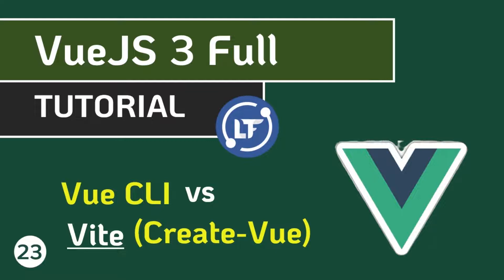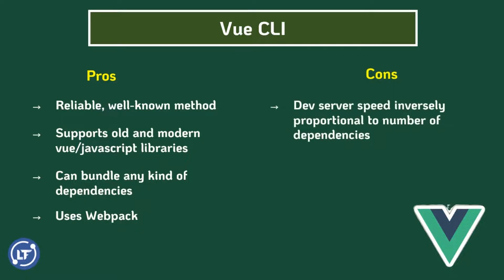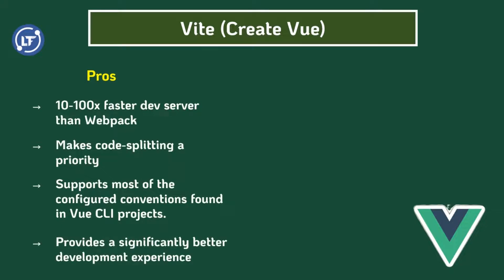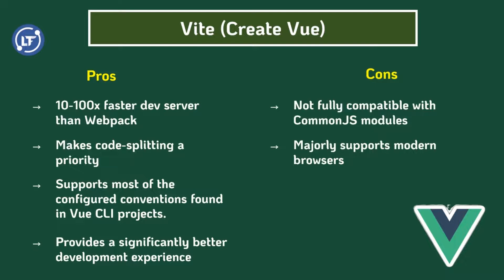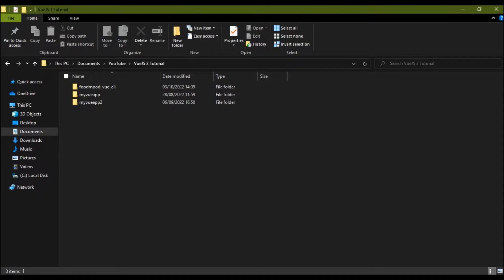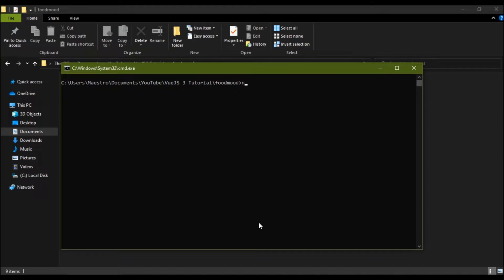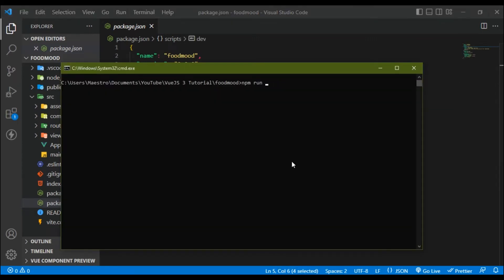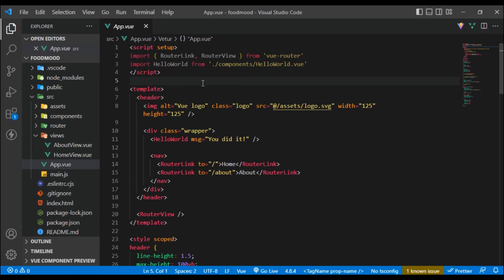VueJS 3 Full Tutorial - #23 Vue CLI vs Vite (Create-Vue)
Hello guys, welcome to the 23rd lesson where we will learn the difference between the Vue CLI and Vite